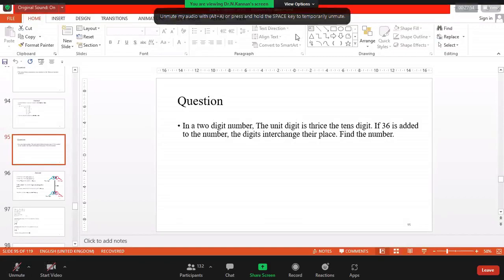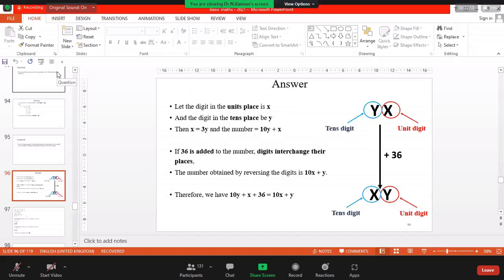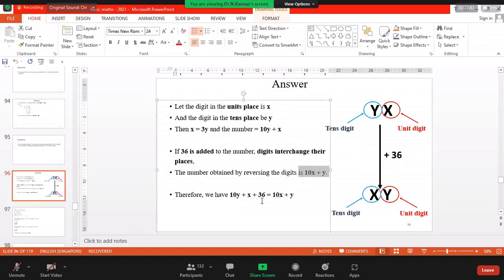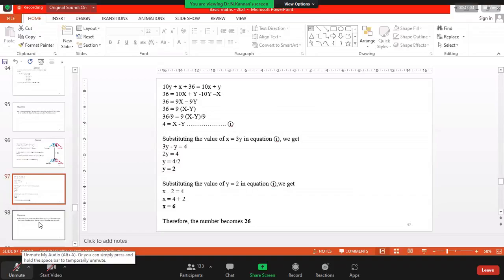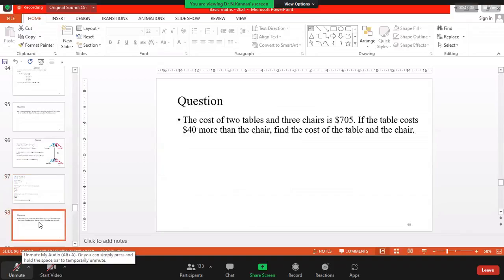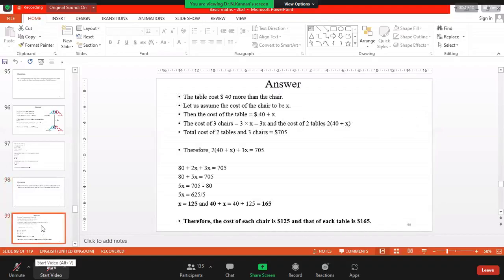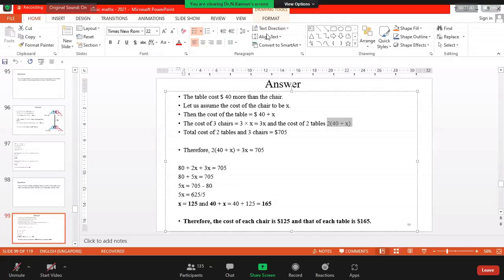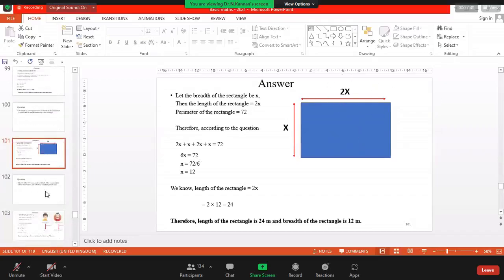Basic Maths Kannan sir 20211001 075915